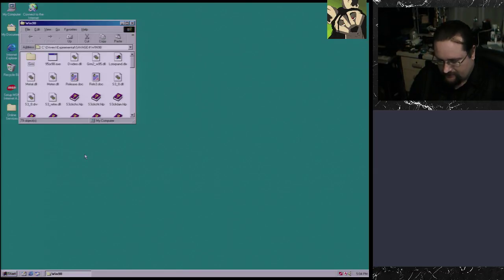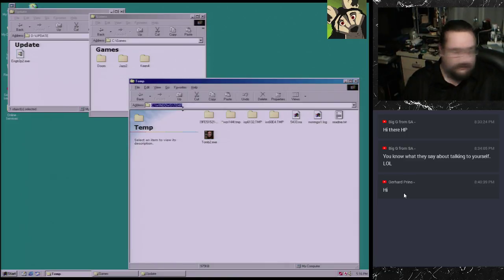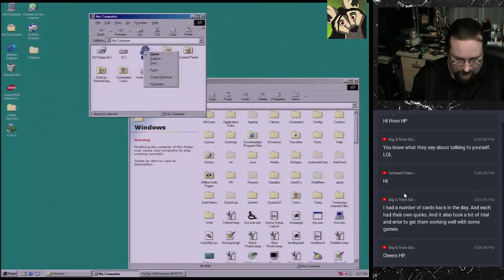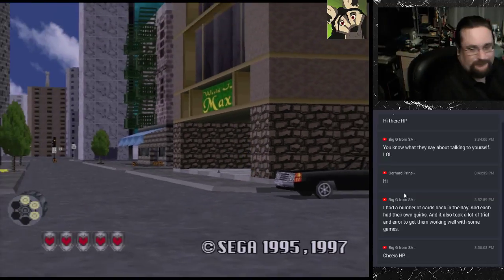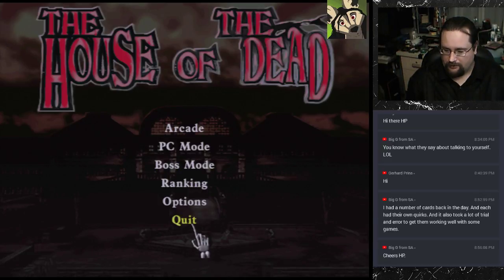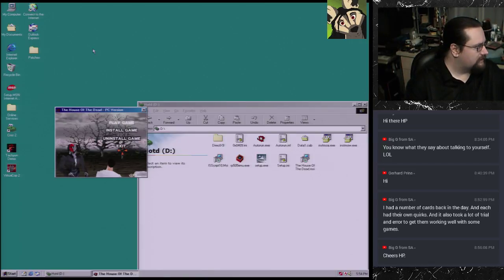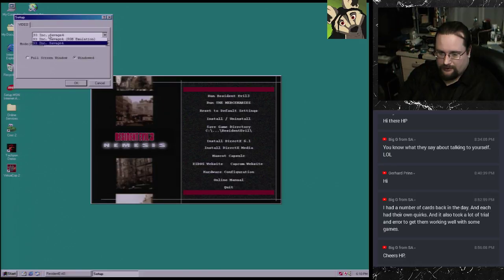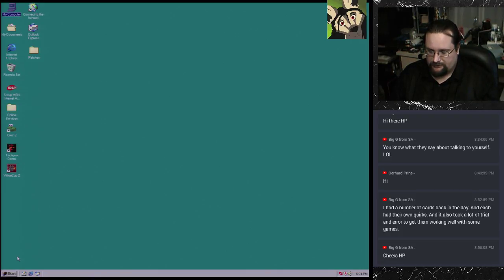Stream: Lets install some games